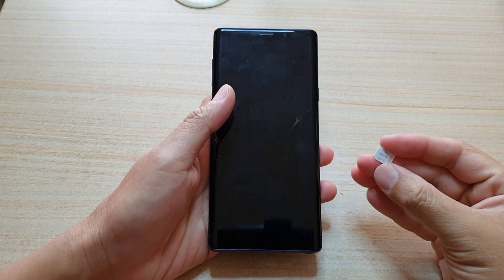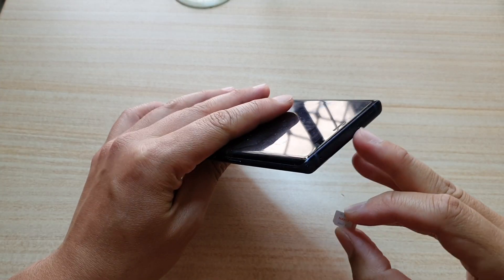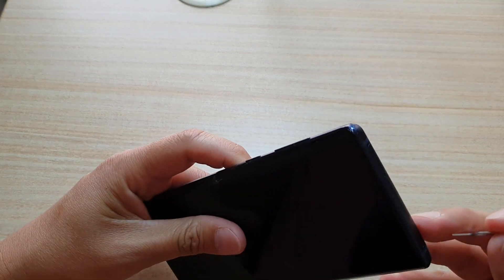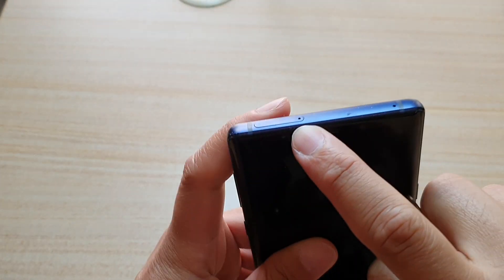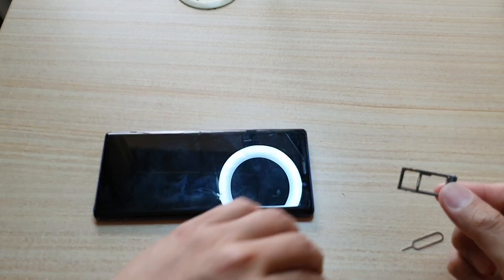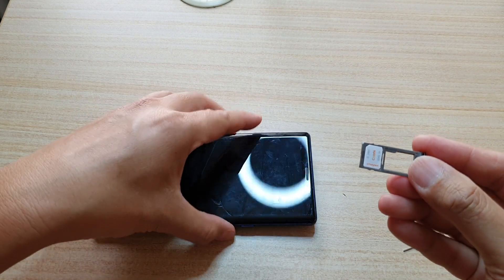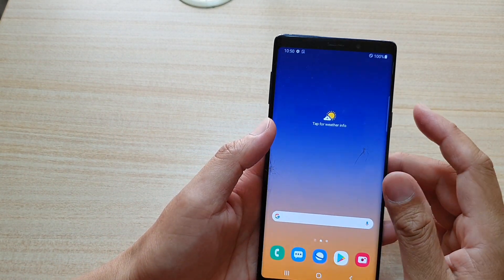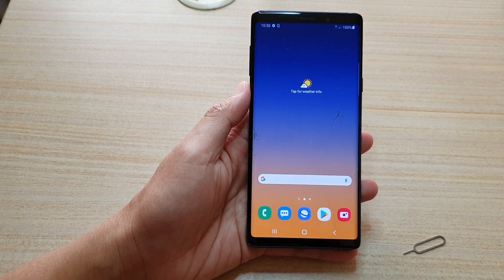Galaxy Note 9: How to Insert/Remove a SIM Card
Learn how you can insert or remove a SIM card on the Galaxy Note 9.